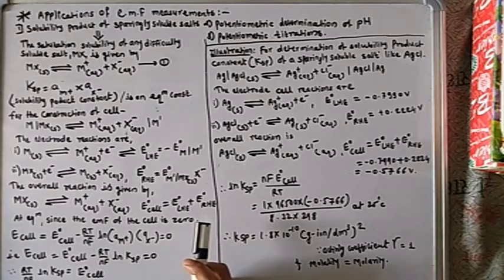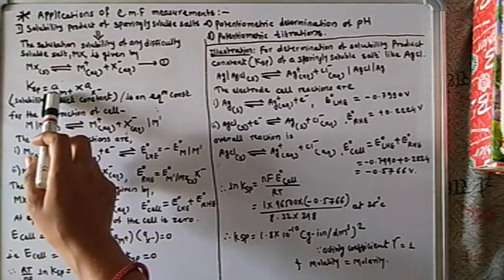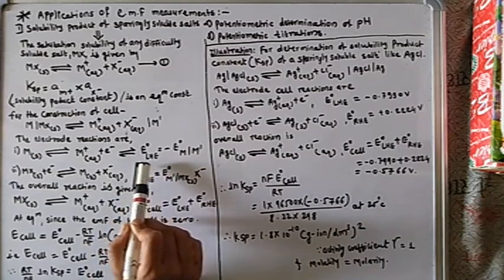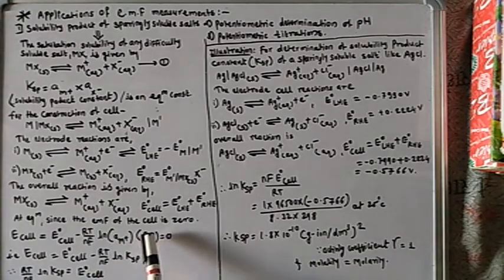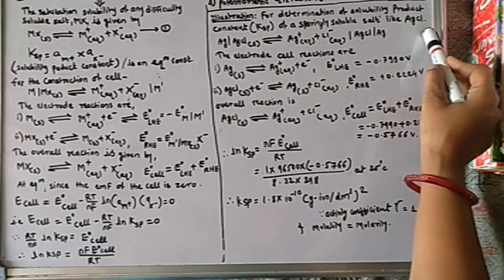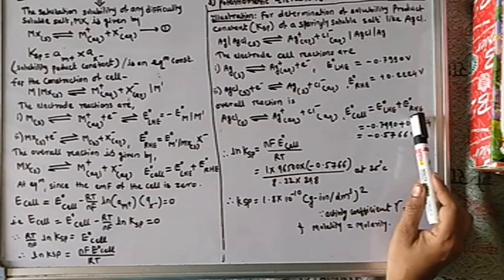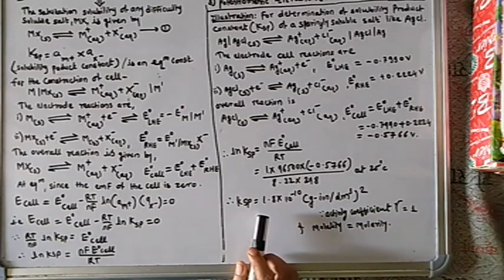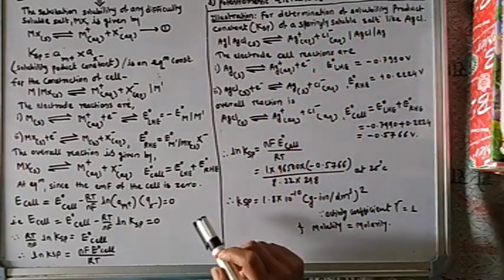Electrochemical cells Ch1,V9